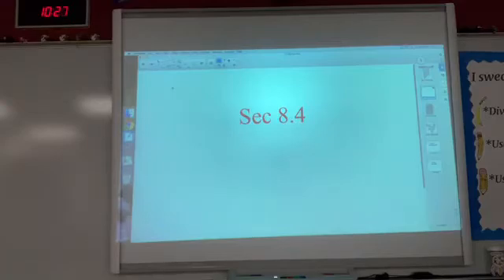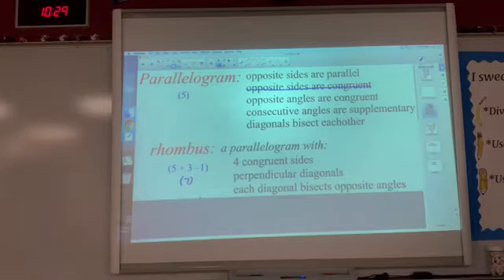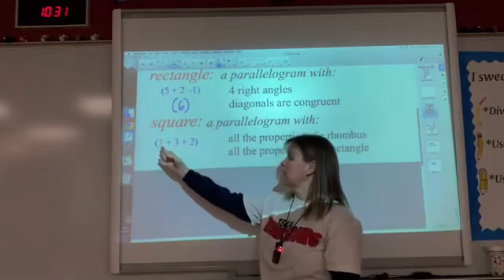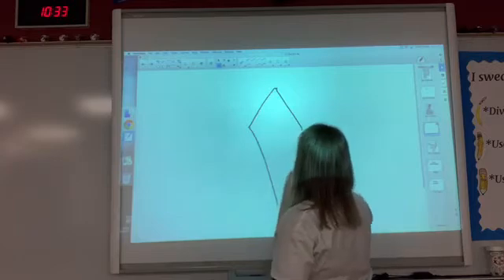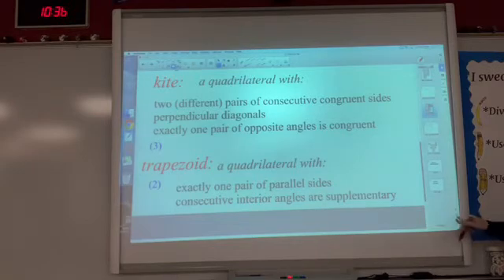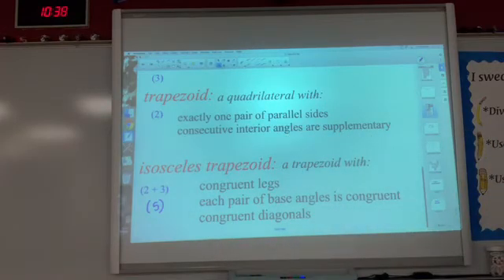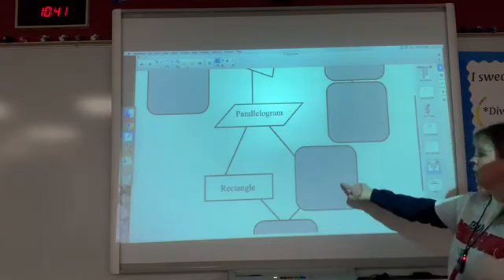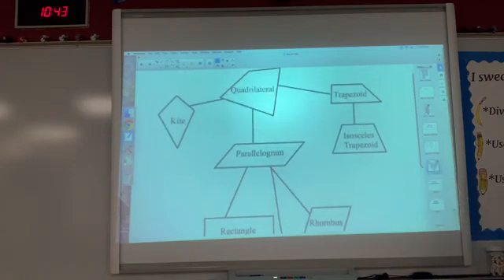Geometry sec 8.4